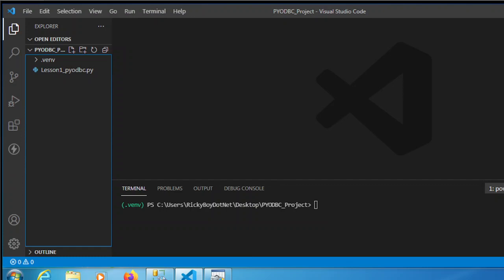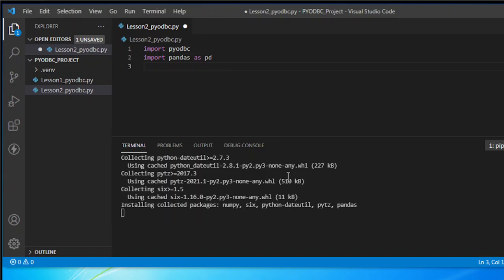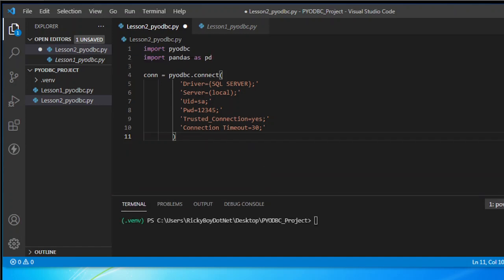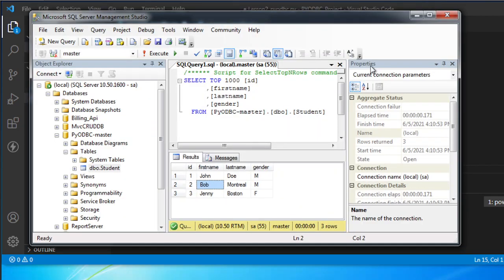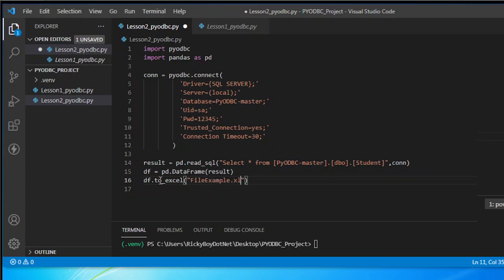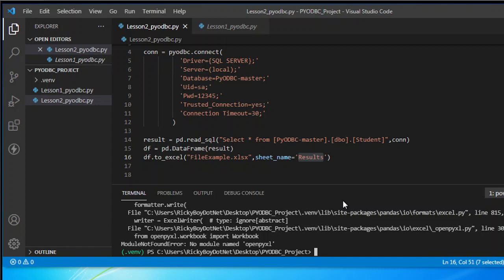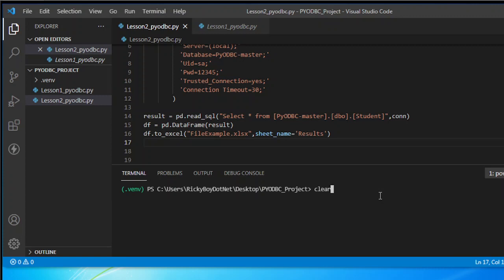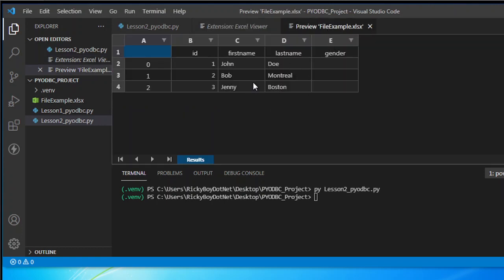2. PyODBC and Pandas Excel and SQL SERVER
In this tutorial were going to read the data from pyodbc by using pandas and SQL SERVER